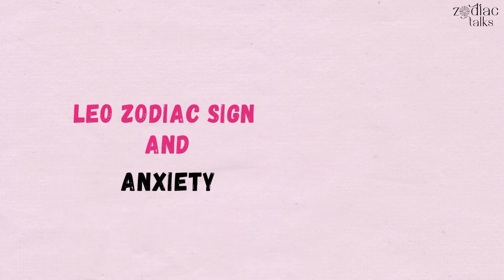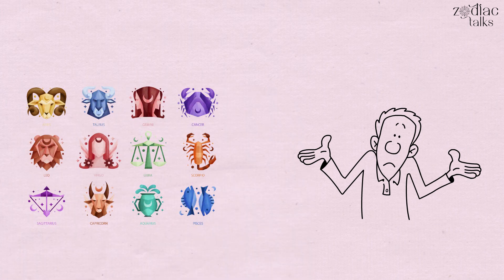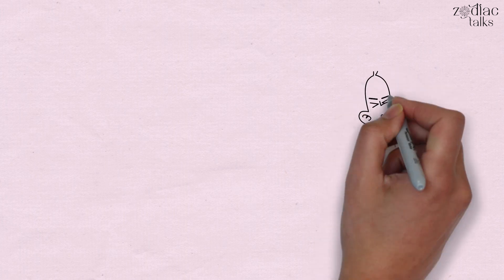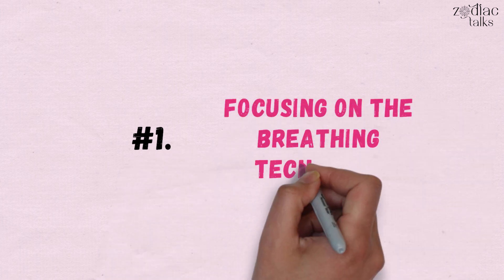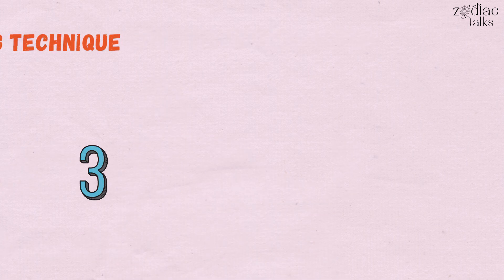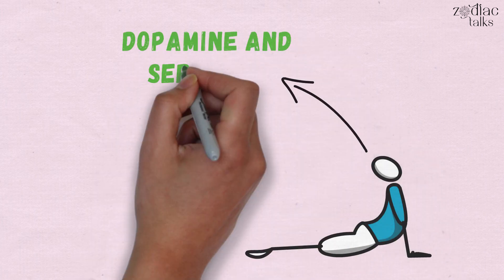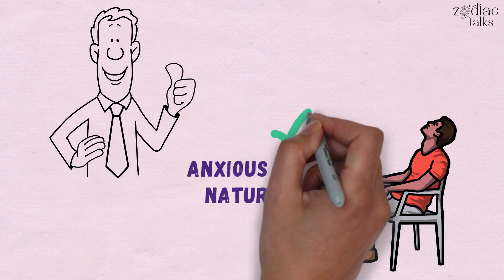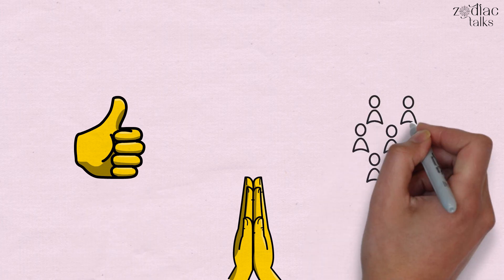Leo Zodiac Sign and ANXIETY – How to Deal with It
Different people have different responses to stress and anxiety. Some people might become extremely restless while some others may shut down. How you handle such crisis moments depends on your personality and characteristics. How you manage and deal with your emotions not only shapes your outlook but also significantly influences your equation with others and how you solve problems. Apart from the personal traits and preferences, the planetary alignments and zodiac signs also determine one’s capacity to manage life and handle stress and anxiety as and when they hit.
Some signs are good at keeping calm, while others struggle to think clearly despite being pragmatic thinkers. Leos are one such kind.

Leos are one of the most confident signs of the zodiac wheel. Brave, bold, and ambitious Leos prefer setting their goals and milestones. They want to achieve these targets without absolute finesse. They like to stick to the plans that they have curated. However, Leos are extremely sceptical of losing control and such instances cause major stress and anxiety. Restlessness takes a hold of them and they fall deep down into the pit of anxiety and problems.

Usually, anxiety arises from constantly thinking and stressing about unnecessary things. They get defensive about things rather quickly. To add to this, Leos prefer taking challenges head-on, further intensifying their vulnerabilities. It is the nature of the Leos that whenever they feel that they are losing control or are not receiving the attention they deserve, they reach a point of stress.

Based on Leo Sun Sign